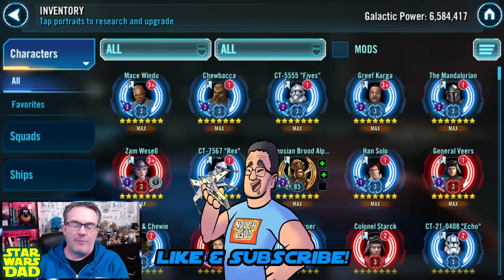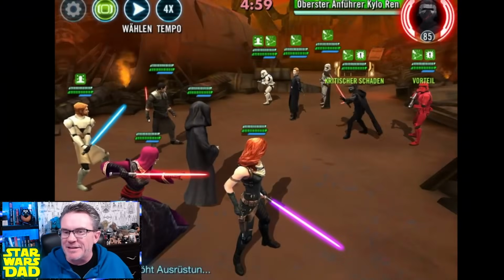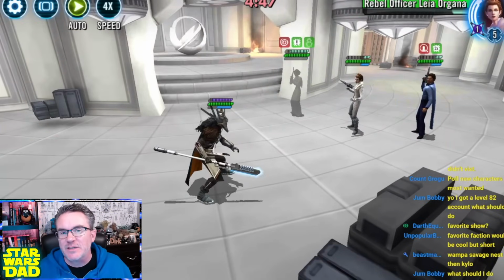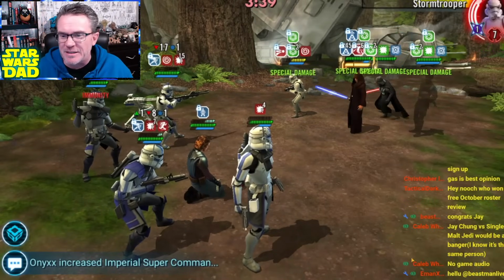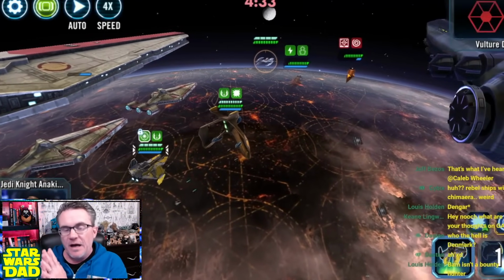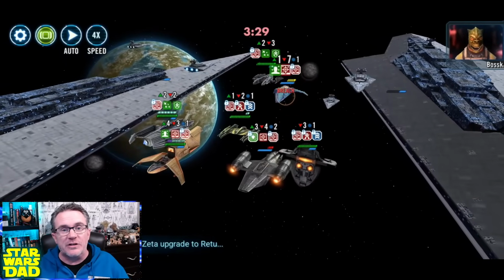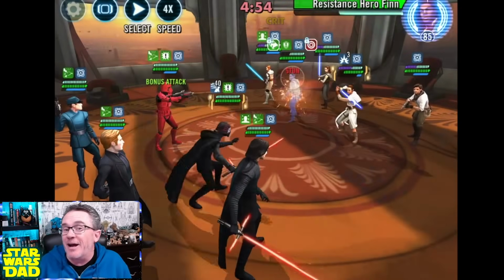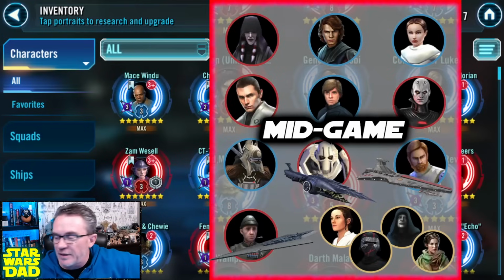The Top 10-12 Teams for Mid Gamers (3-6 Million Galactic Power) in Star Wars Galaxy of Heroes